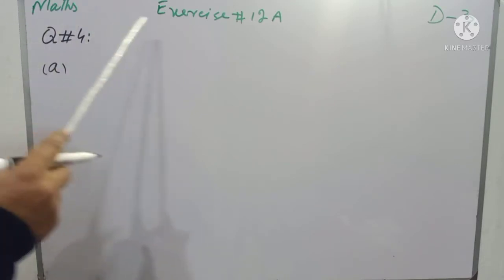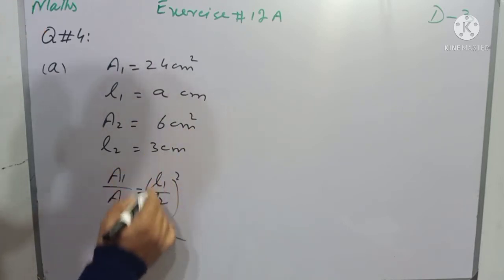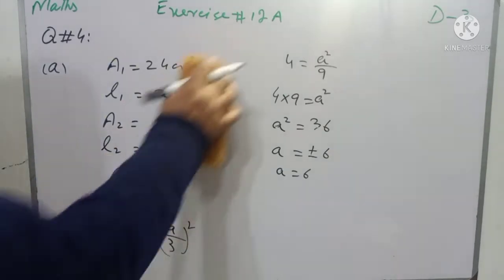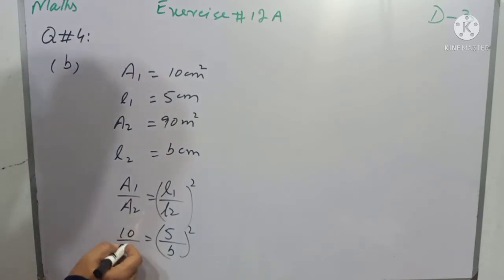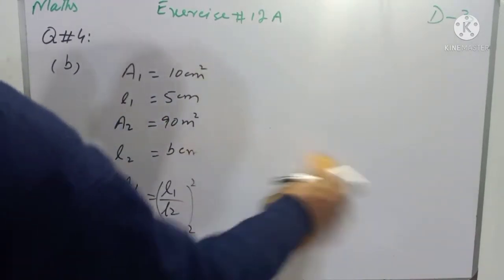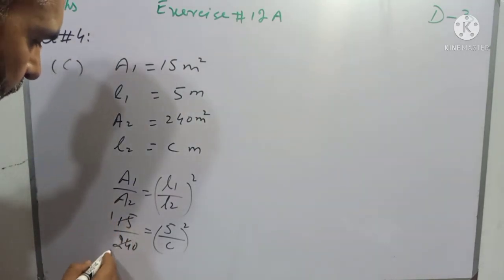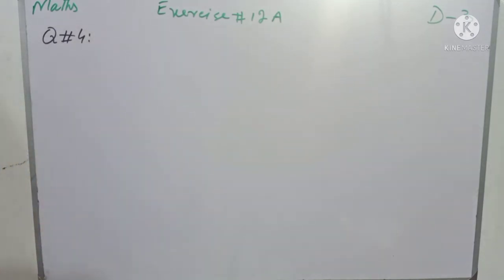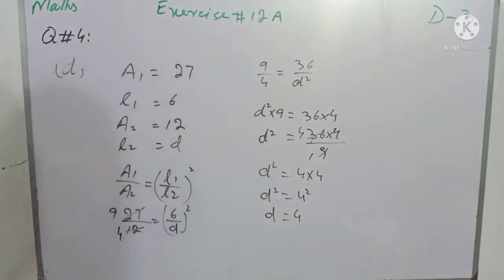New Syllabus Maths 7th Edition Oxford D3 Exercise 12A Question #4 by Sir Abid Hussain Bhutta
This is for the students of A level O level students